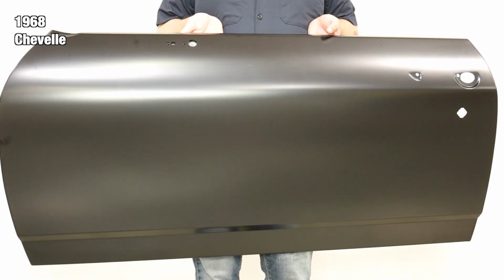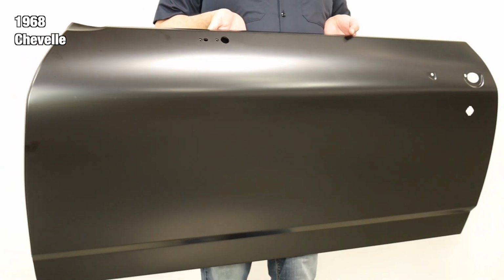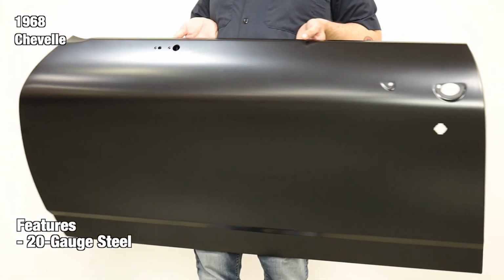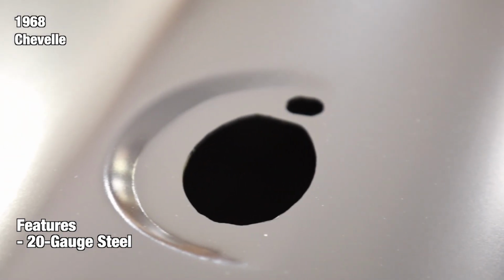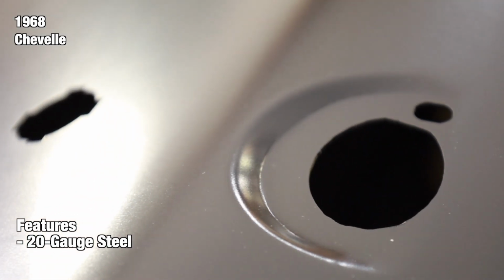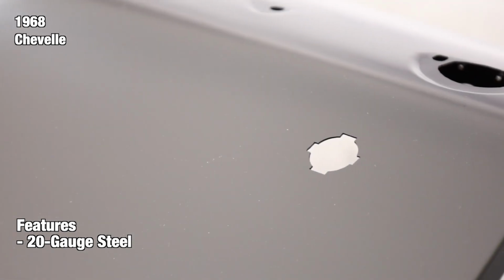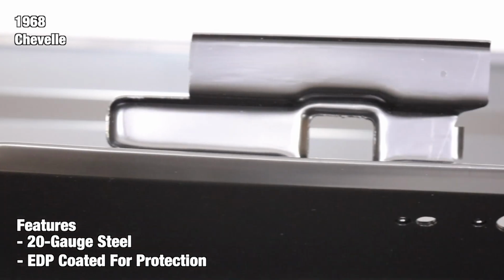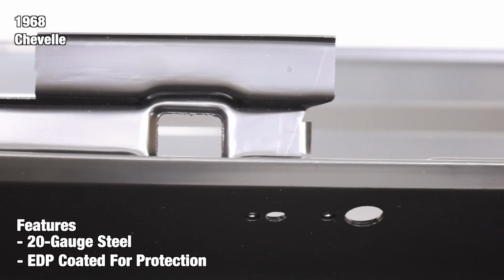OPGI Product Spotlight: 1968 Chevelle Outer Door Skin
Satin black primer to prevent rust

Replace your rusted or dented door skins with these new reproductions. These skins are patterned from the original doors to ensure a perfect fit. They come in a satin black primer to prevent rust, so it's ready to install and paint. Moderate welding is required for installation—professional installation is recommended.